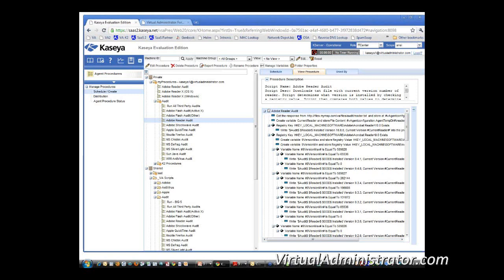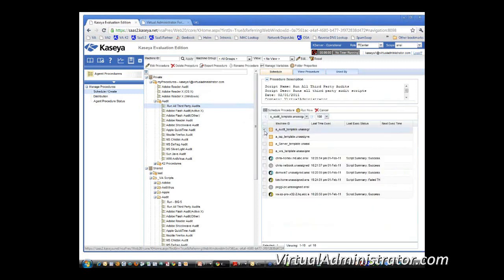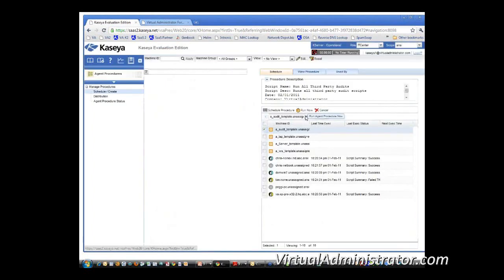Auditing Third Party Applications - How to use an audit report in your business (Pt 6)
Once you've run an audit of the Kaseya endpoints on your network, how do you leverage that report in your business?

This video gives you some ideas on how to use the audit report to get more customers, and improve your service to the ones you already have.